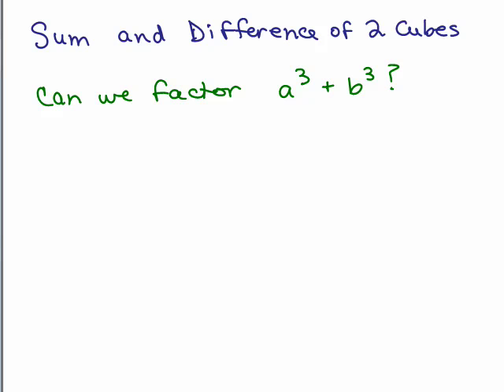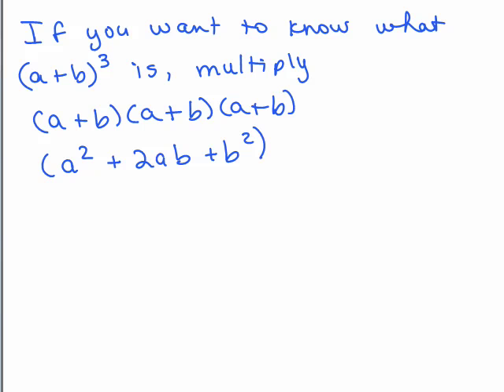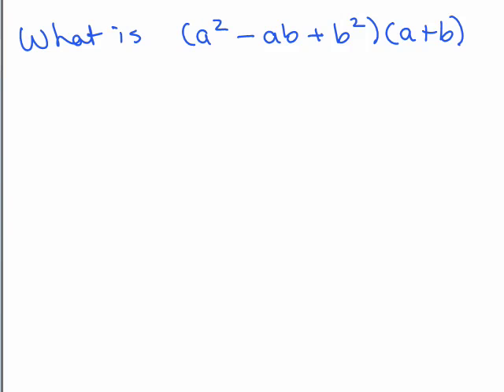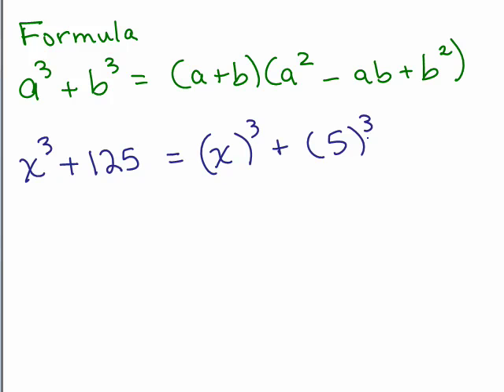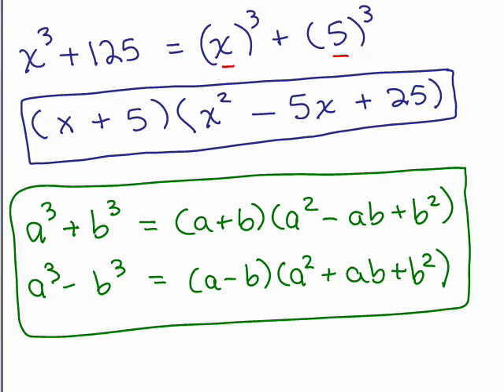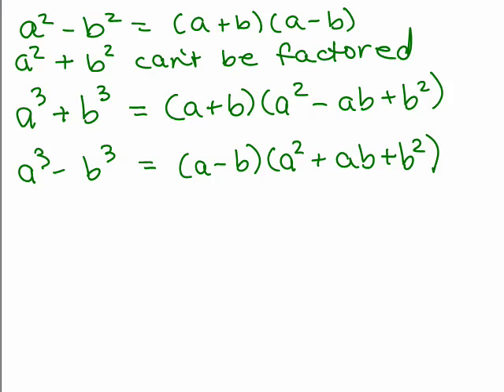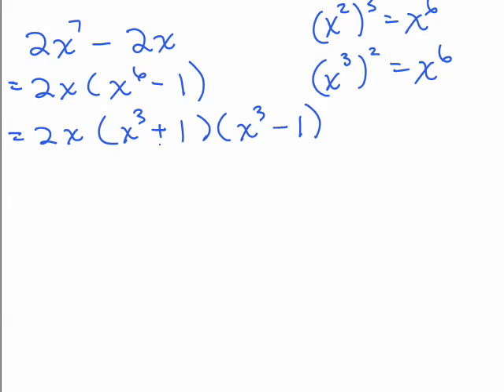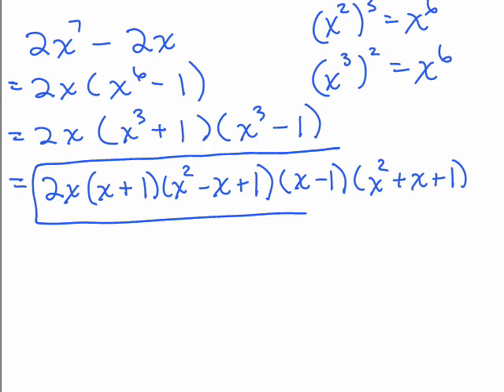Factoring 18-Sum and Difference of 2 Cubes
Covers how to factor the Sum and Difference of 2 Cubes, including more complex problems.